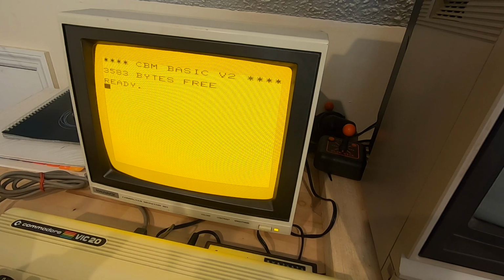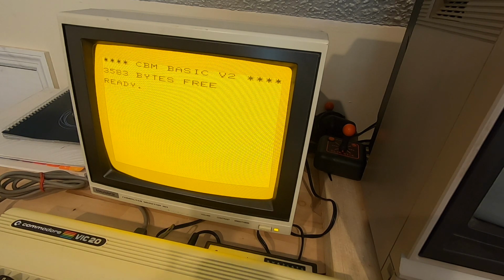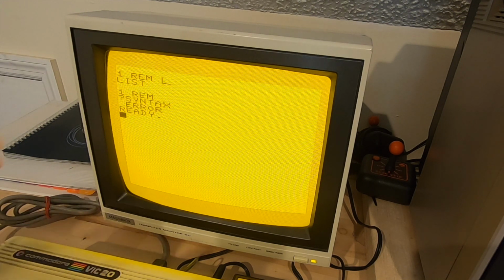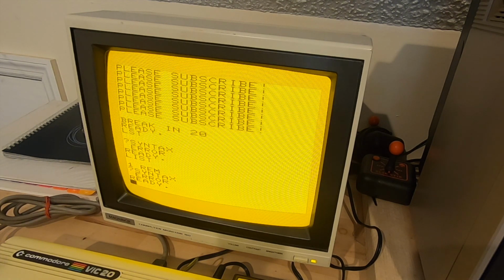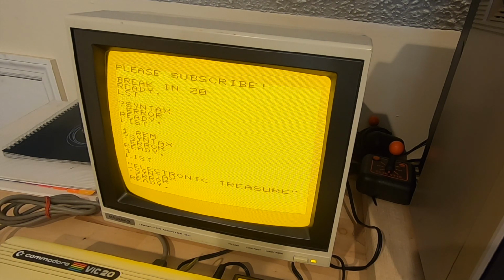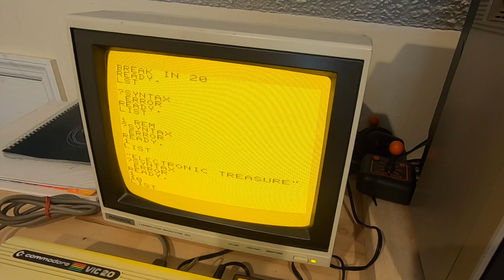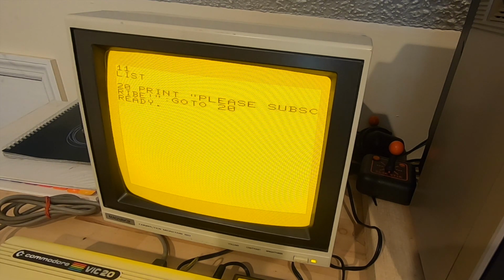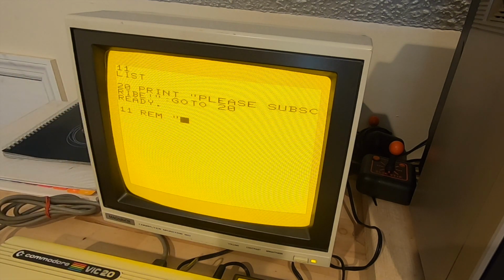Commodore 64 and VIC-20 *REM BUG* (LIST PROTECTION)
Here's a simple trick for hiding a program listing.  This trick also hides the line number and any clues as to the cause of the ?SYNTAX ERROR during listing command.